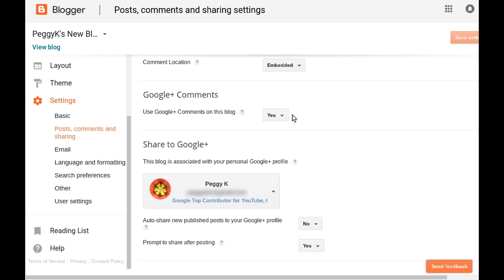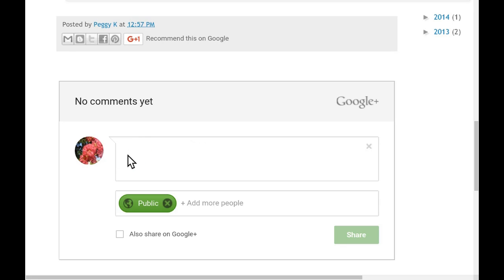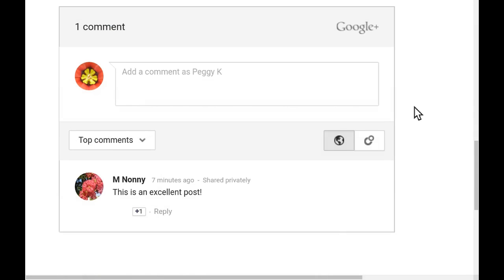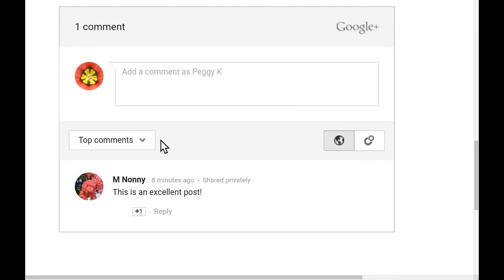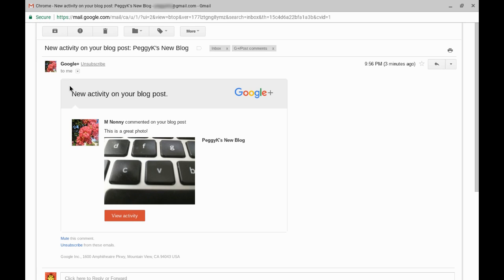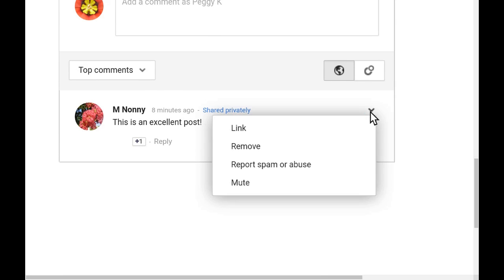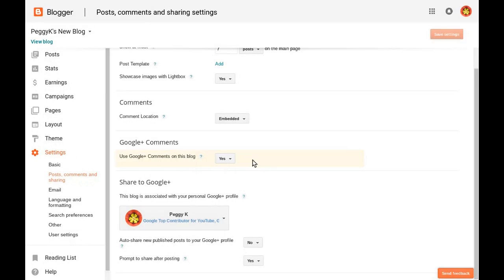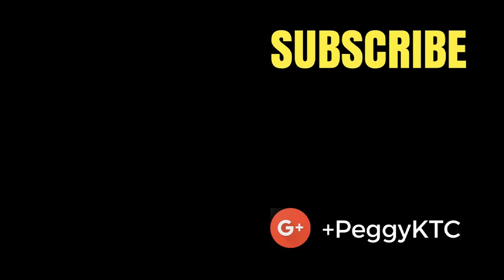Moderate Google+ Comments on your Blogger Blog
If you enable Google+ Comments on your Blogger blog, moderation options are limited. You can only moderate comments on the blog posts directly.

Also be aware that comments can be posted by people who only share with their personal circles or even that you have blocked. In those cases you will not be able to see that comment to moderate it.

Google+ Comments are best if you have a large following on Google+ and you are not concerned about comments that you cannot see being posted.